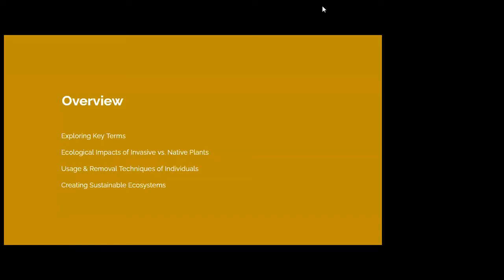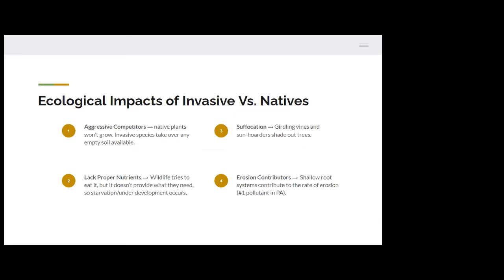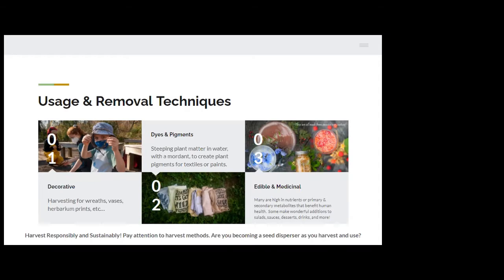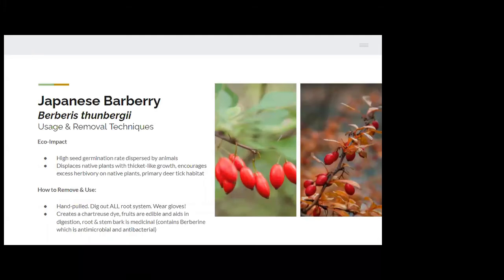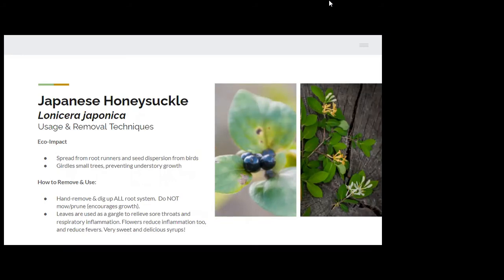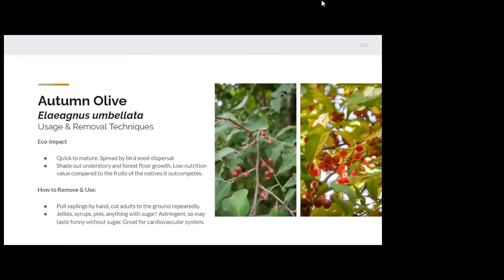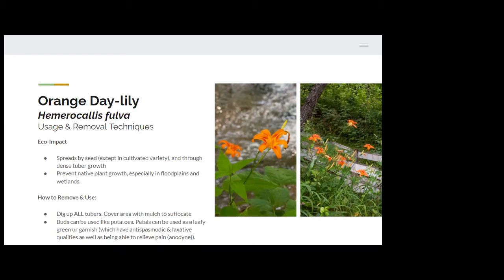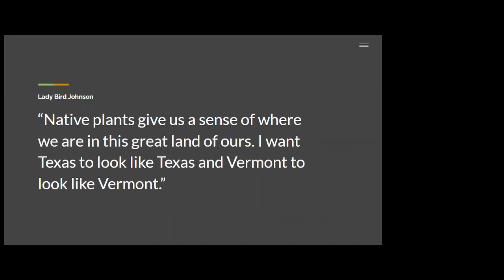Eating Your Invasives | Virtual Lecture for Invasive Species Awareness Week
Did you know that there are 285 documented invasive plant species in Pennsylvania alone? Special for Invasive Species Week, discover more about invasive species, how they impact the local ecosystems, and how to remove some of them during this hour long virtual zoom presentation! We shall discuss invasive plant species such as Lesser Celandine, Multiflora Rose, Japanese Barberry, Garlic Mustard, Wineberry, Japanese Honeysuckle, and more.

Not only will you learn about how to remove these plants, but you’ll also learn how to slow their spread while making the most out of their plant parts by eating their seeds, fruits, leaves, petals, and more! We will talk about several plant-based snack & drink recipes, along with some medicinal herbal uses of invasive species. Get inspired and excited about removing these invasive plants creatively!

A portion of the proceeds from the admission to this lecture supports habitat preservation efforts.